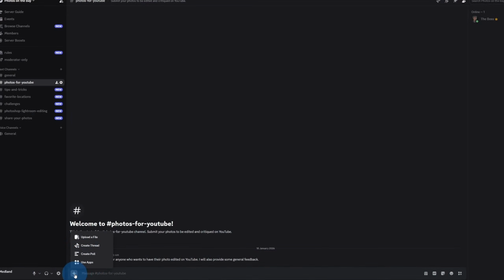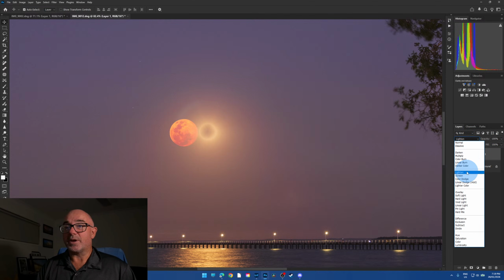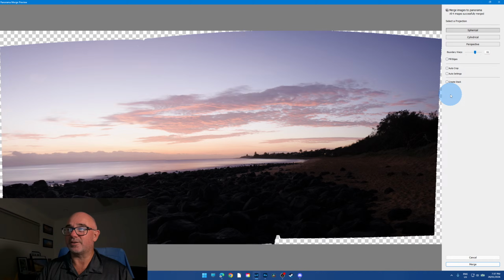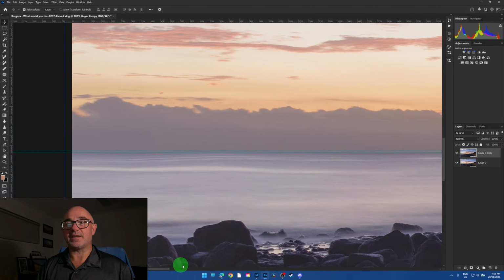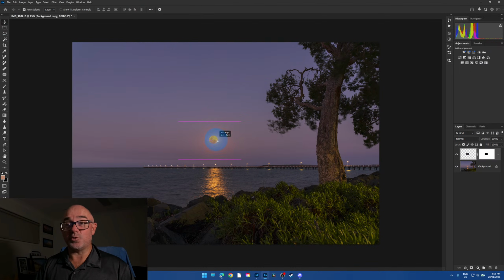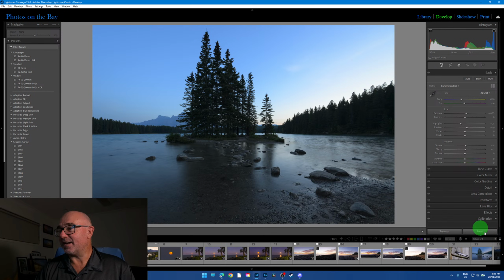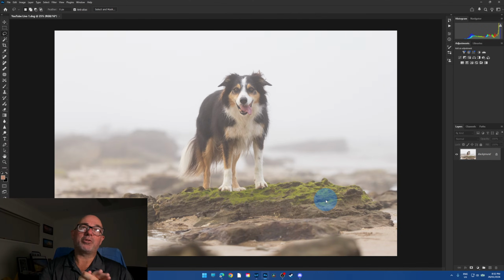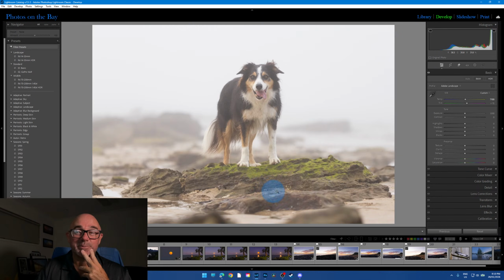I EDIT your Photos - Lightroom and Photoshop editing tips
Tonight, I have fun editing your photos in Lightroom and Photoshop. Want to know what I would do to your photos? Have a special request that you would like to know. I will also provide feedback on your photos and constructive criticism if requested. I am currently only accepting people who are regular to my channel.

Join a fun and friendly community of photographers. Learn the secrets to getting the most out of your camera, learn how to edit photos and I will cover general photography tips. Love Landscape Photography, Seascape Photography, Nature and Wildlife Photography? You have come to the right place. Based in Hervey Bay, Queensland, Australia. I do regular LIVE Streams and videos. Join the Community and catch me Live as I run through Camera settings

Simple and Effective photography tutorials. Learn how to shoot and edit photos using very simple methods. I aim to keep things easy to follow, yet provide in depth videos covering a wide range of photography aspects.